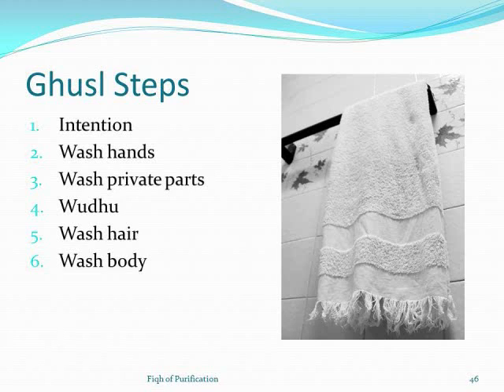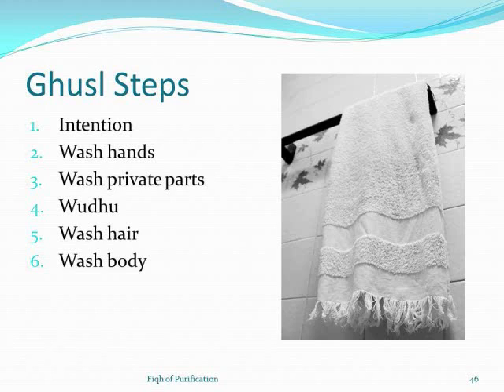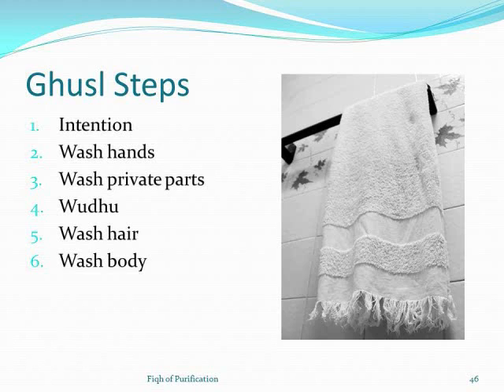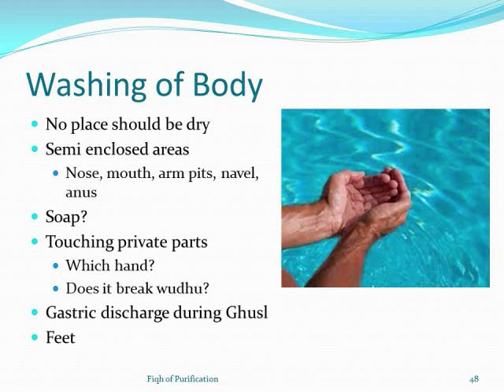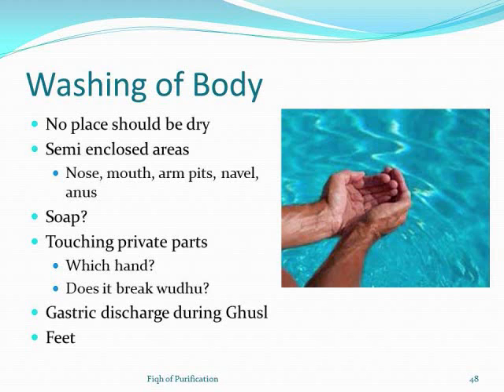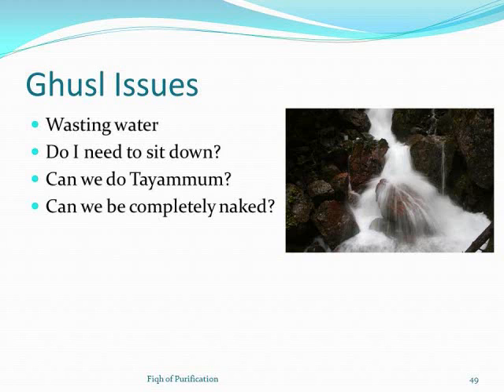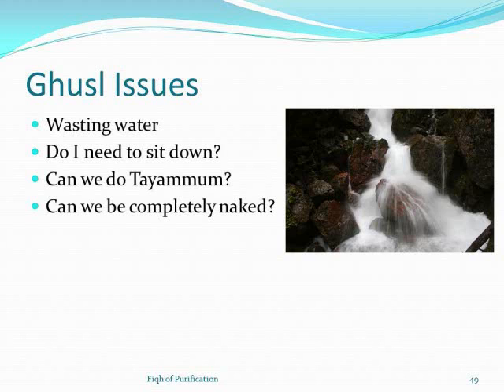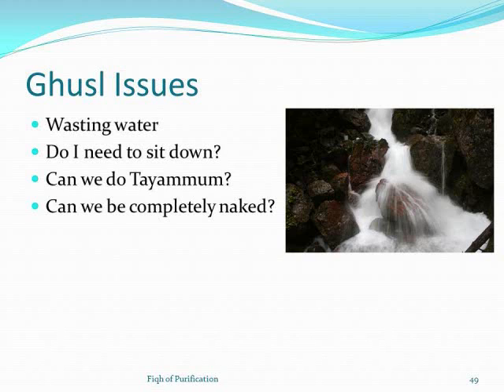Fiqh of Purification 12 - Ghusl steps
Islamic rules regarding purification & cleanliness for worship. The videos on this channel are mostly recorded during the weekly halaqa given in the NY Masjid by Br.Najeeb. He has a Bachelors degree in Islamic Sciences from AlMaghrib Institite (USA). He also has a Masters degree in Software Engineering. Contents of these Halaqas strictly adhere to the authentic sources of Qur'an & Sunnah.